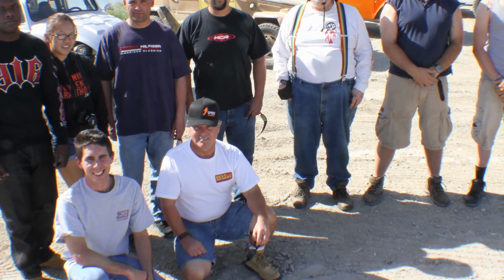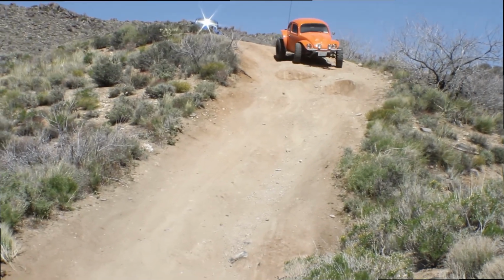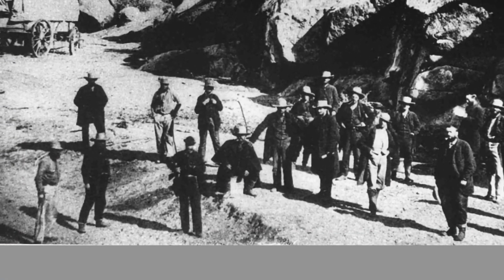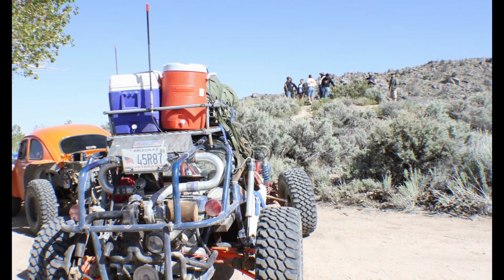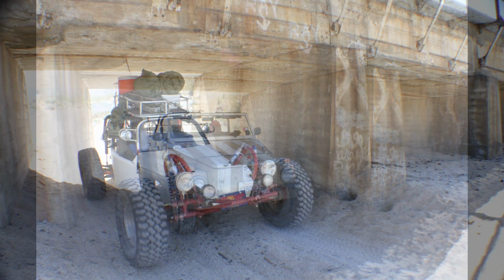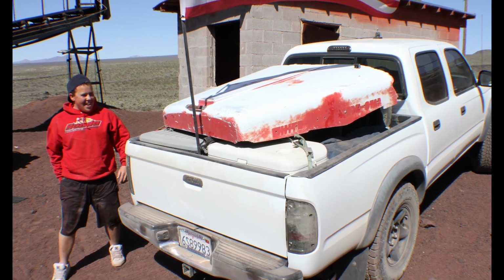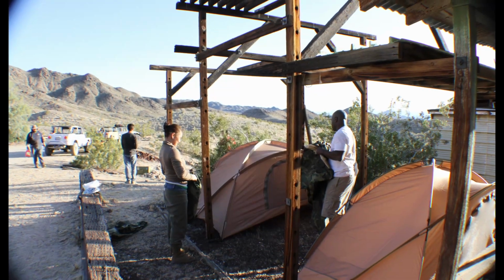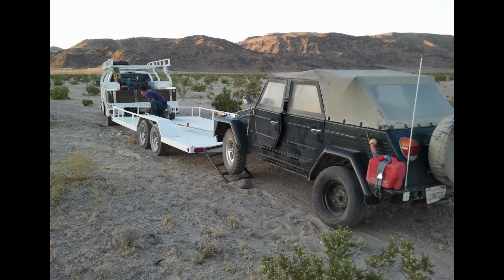SoCal Bajas' Mojave Road Adventure 2011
Here is a trip report from the SoCal Bajas' second Mojave Road crossing in 2011.